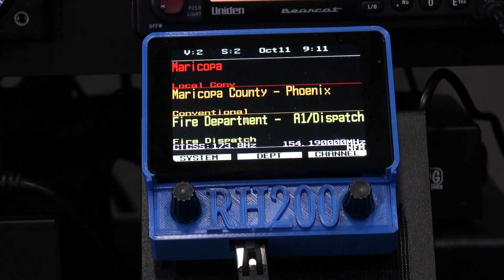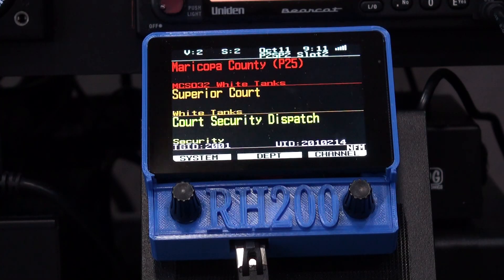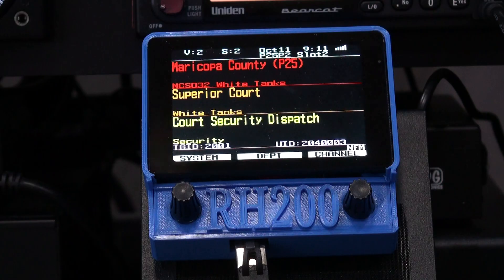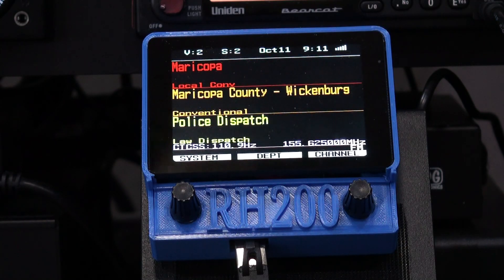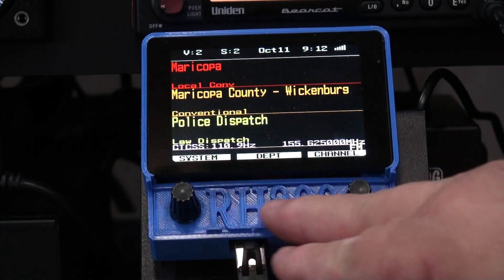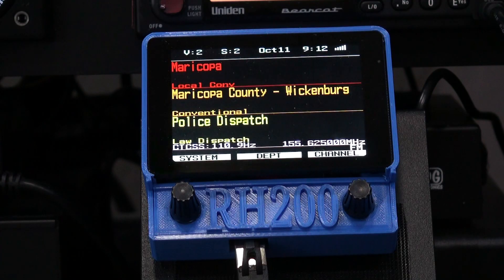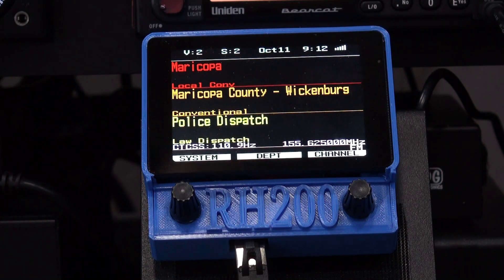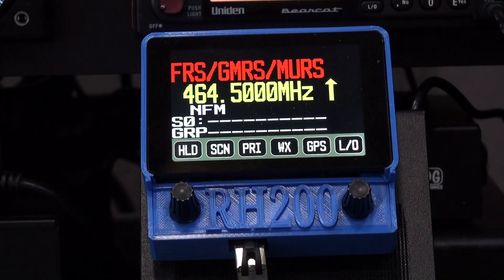RH200 Remote Head for Uniden Scanners 101124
Beta version of the RH-200 Remote Head for Uniden Scanners.

Our development team is working on the following improvements to the second beta unit shown in the video. The video shows the v2 Beta unit as demonstrated by Scanner Master at the Dayton Hamvention in May 2024. We do not yet have a firm timeline for availability but will let you know as soon as possible.

Scanners supported are expected to include:
SDS200, SDS100, BCD536HP, BCD436HP,
BCD996P2, BCD996XT, BCD996T
BCD325P2, BCD396XT, BCD396T, BR330T, BC346XT
BCD260DN, BCD160DN, BCT15X, BCT15
Will also work on international versions of these radios (SDS200E, SDS100E, UBCD3600XLT etc.)
Other Uniden scanners may be supported in the future
Improvements to the RH-200 are expected to include:
Improved Bluetooth Module. This will make it easy to pair to your vehicle or other Bluetooth audio units.
Color Touchscreen control. Most control activity is done via the touchscreen display.
Color display for ALL scanners. The display uses multiple and customizable colors for easy readability for ALL supported scanners, not just the SDS series.
Power Control for x36 and SDS scanners. This will provide a polite power-down sequence for these scanners to help avoid SD-Card corruption that can be caused by impolite power-down.
GPS Module. This built-in GPS receiver will provide real-time GPS positioning for supported scanners so that you will not need an additional GPS receiver.
Easy Firmware updates. We are working on a system to make firmware updates for the RH-200 as easy as possible!
Ambient Lighting Monitor. This will automatically adjust the screen brightness during day and night driving, can be disabled if desired.
Front-mounted Speaker. Mounted between the control knobs, this will provide audio from the scanner at the RH-200 so that you can hear your scanner even if it is remotely mounted without needing an external speaker.
External Speaker Jack. This will allow you to choose between the radio speaker, the RH200 speaker or even an external speaker that you can connect to the RH-200.
Mounting options. We are researching the best way to provide mounting options for the end product.
Single cable connection to Remote Head. A single Ethernet cable is used to connect the Remote Head to the small interface box that connects to the radio(s).
No modifications needed. Nothing needs to be modified on your scanner, it is just Plug and Play.
Switchable between 2 compatible scanners. This will allow you to use the remote head with 2 different scanners without changing the connecting cable. (Requires that one have a rear serial port and one with a USB connection.)
Of course, unforeseen developments and supply chain problems can cause issues along the way. We will do our best to keep you updated!